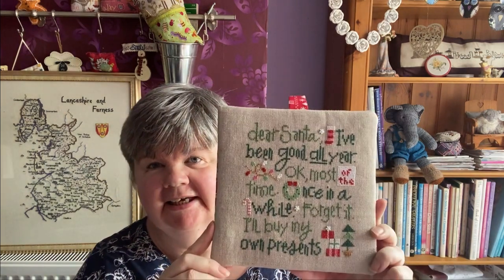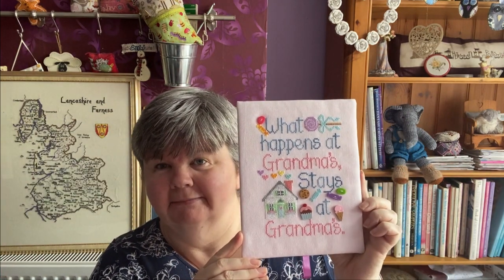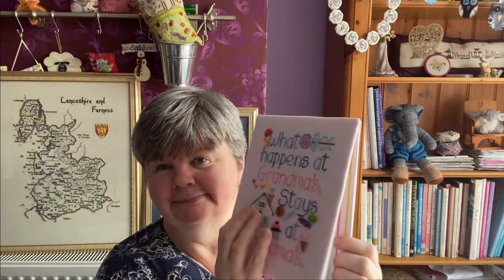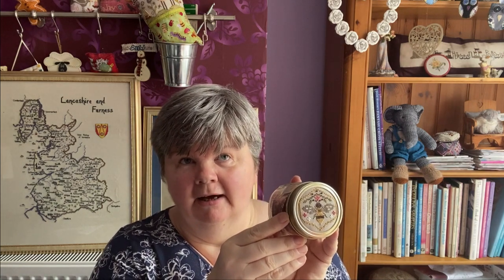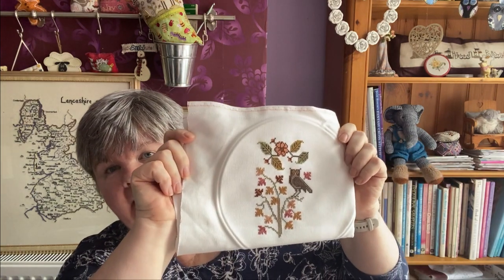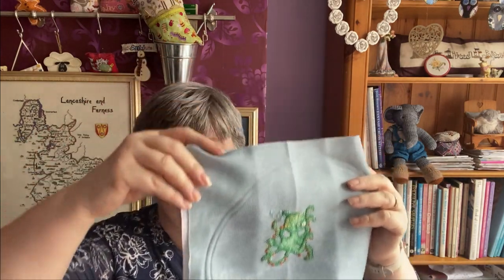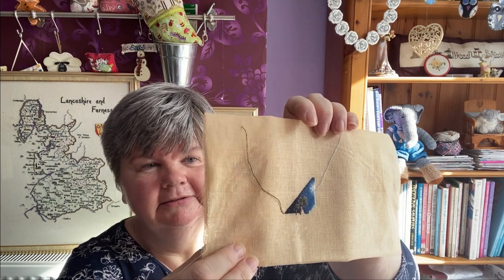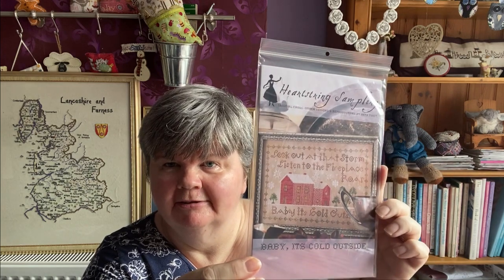Flosstube 3: Finishes and WIPs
This channel is mainly about Cross Stitch, but I do include other crafts as and when I finish items.